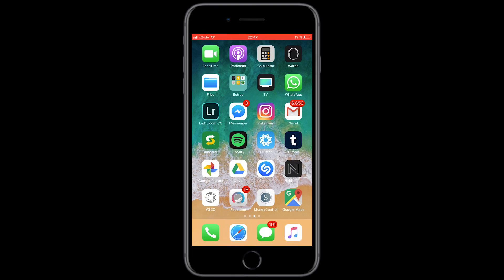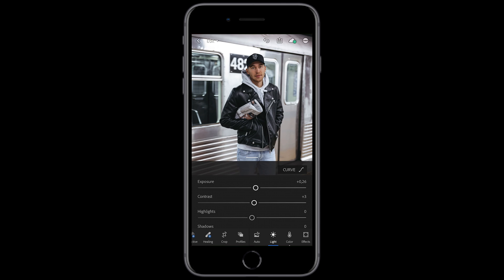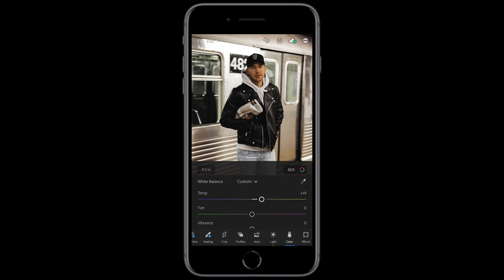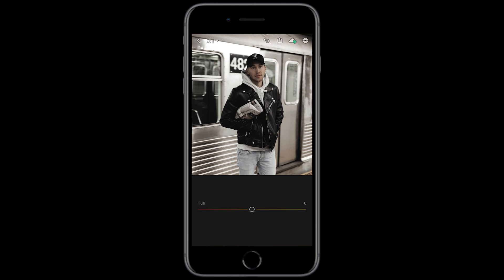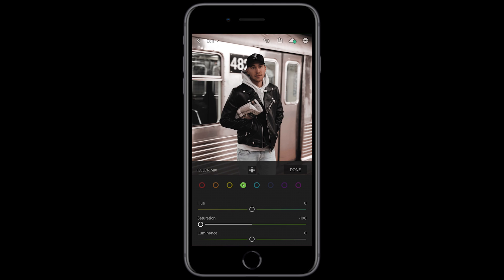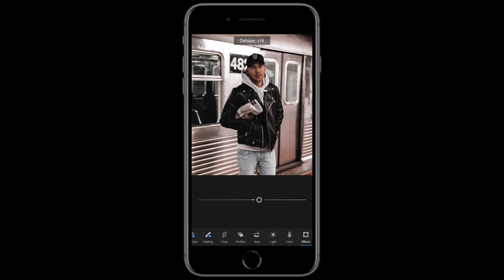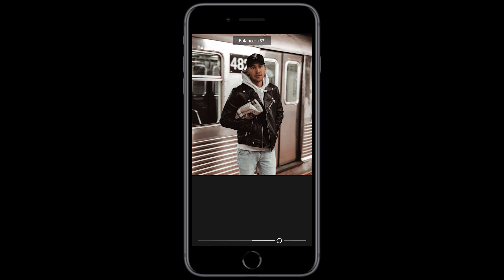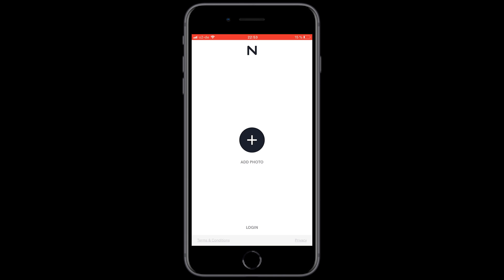How to edit like GIAROGIARRATANA + mobile PRESET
After many of your comments I finally found a way to create a Giargiarratana look. In this tutorial I want to show you how to create this @giarogiarratana look with the lightroom app, an app called NEBI and your mobile phone.
Have fun with it and definitely show me your results on Instagram by tagging @stevenwommack